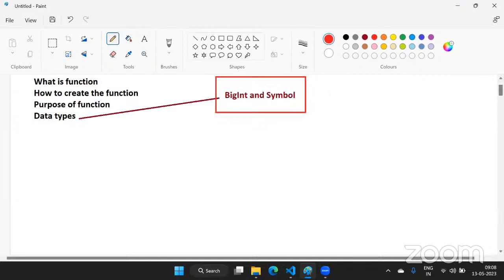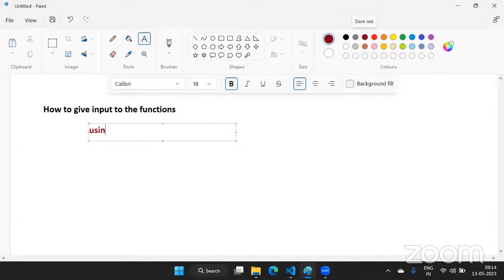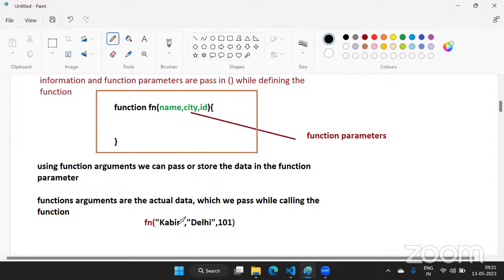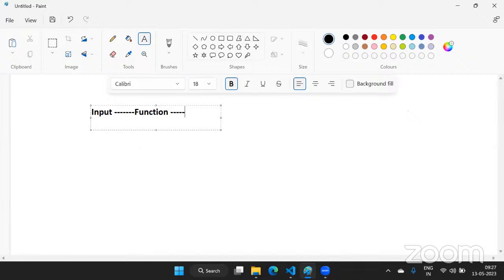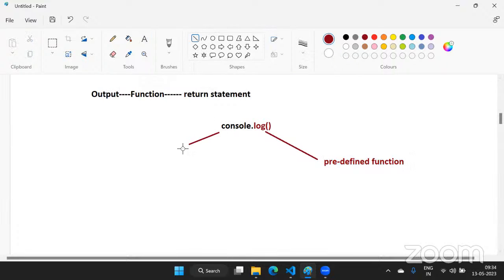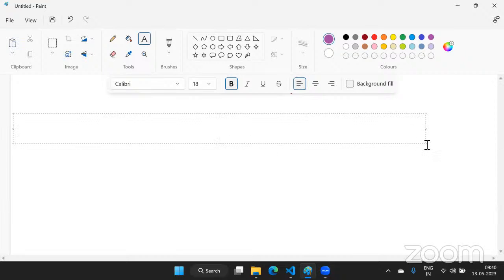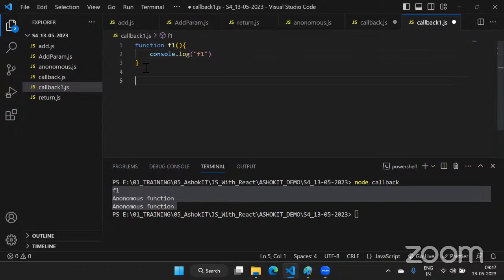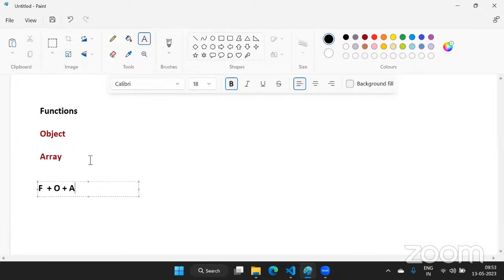React JS | Session - 4 | Ashok IT.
🎈 Live Coding
  🎈 Real-time Environment
  🎈 Class Notes